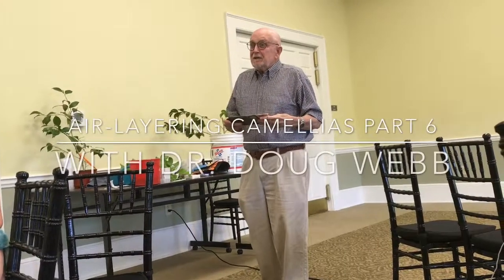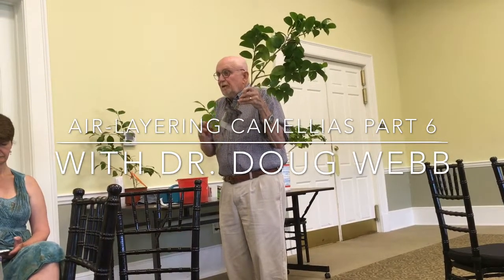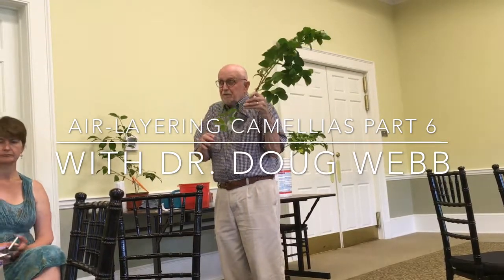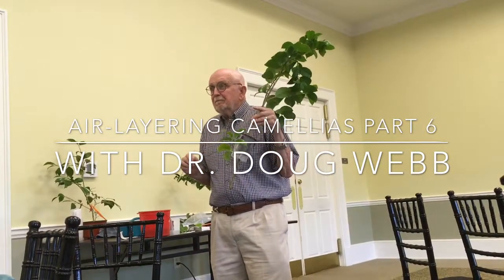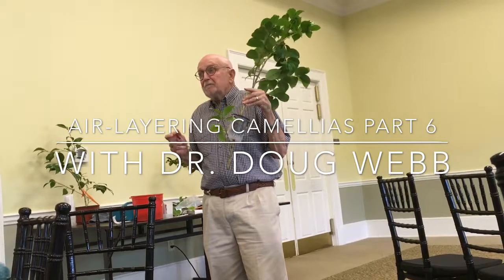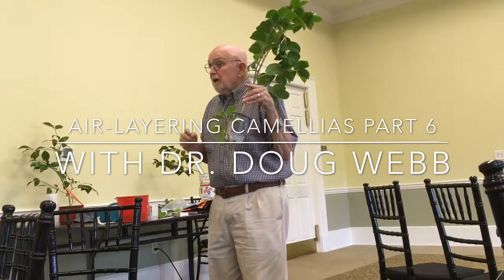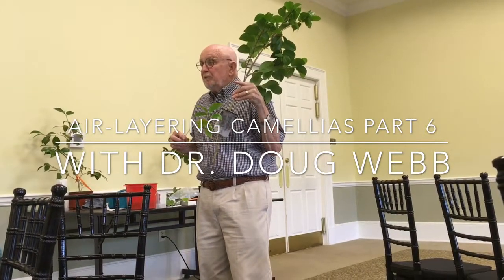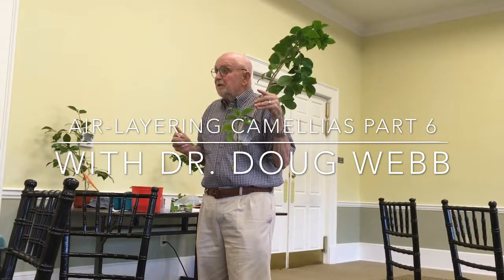Air-Layering Camellias With Dr. Doug Webb Part 6